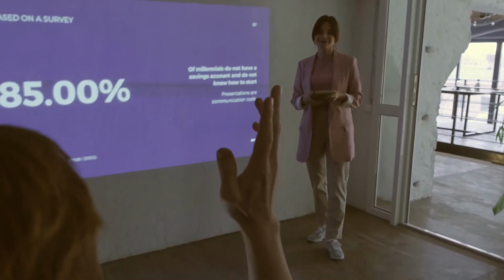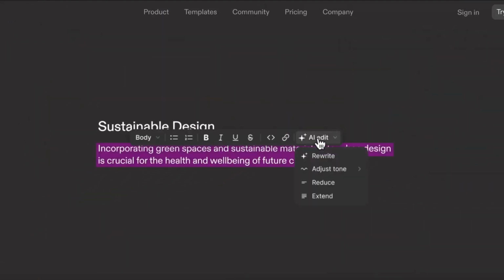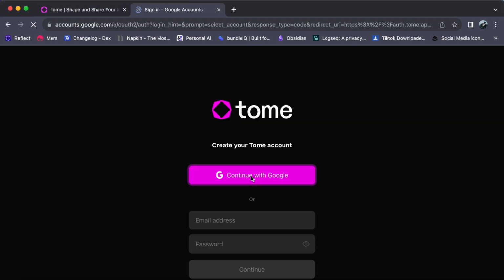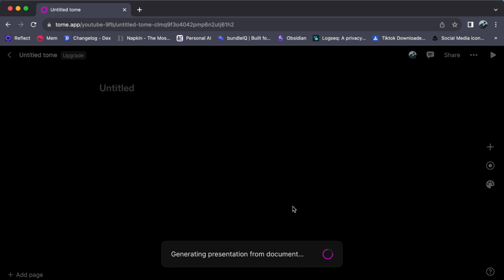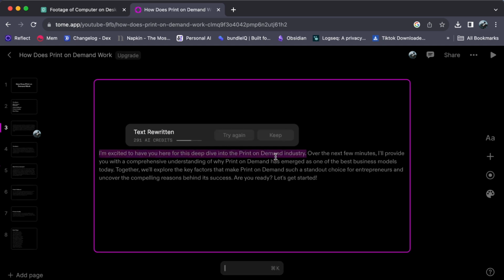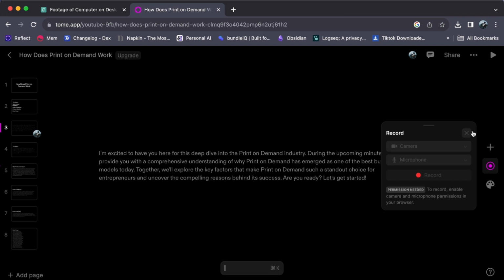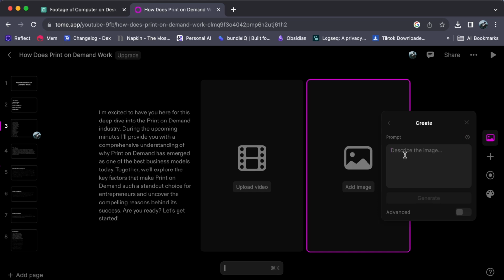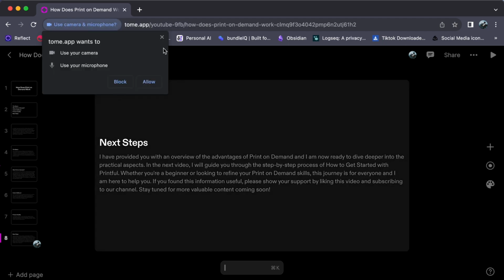How To Create Stunning Presentations Instantly with AI - Tome AI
In this video, I'll show you How To Create Stunning Presentations Instantly with AI - Tome AI.

Mentioned resources in the video:
Magical Tome, Inc.: tome.app

In this video, I'll show you How To Create Stunning Presentations Instantly with AI - Tome AI. Transform your presentations into stunning visual stories instantly with Tome AI in our tutorial: "How To Create Stunning Presentations Instantly with A.I | Tome." Tome AI is your go-to tool for effortlessly crafting captivating slideshows that leave a lasting impression.

In this beginner-friendly guide, we'll walk you through the magic of Tome AI, making it a breeze to create beautiful presentations. Learn how to use its powerful A.I. capabilities to turn your ideas into engaging visuals, all with a few simple steps. Customize your designs, add text, images, and graphics, and watch as Tome AI works its magic.

Explore how Tome AI can elevate your presentations, whether you're a student, business professional, or educator. With Tome AI, your slides will not only look stunning but also effectively convey your message.

Join us on this tutorial and embark on a journey to become a presentation pro with Tome AI. Click the play button to start creating visually stunning presentations with ease!